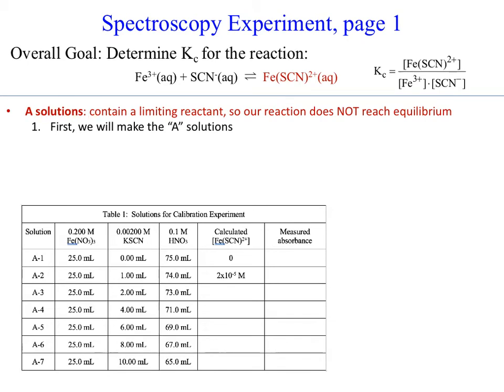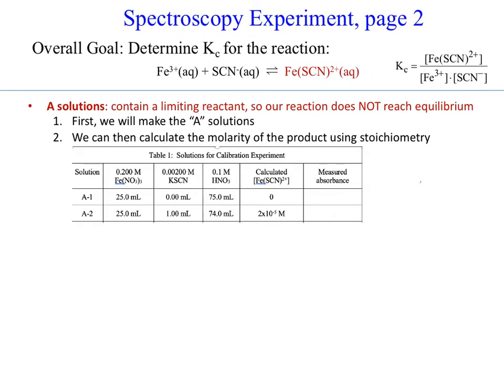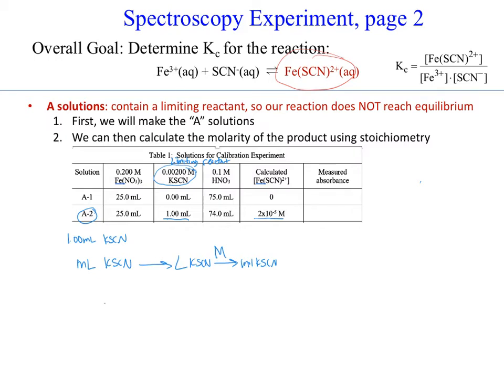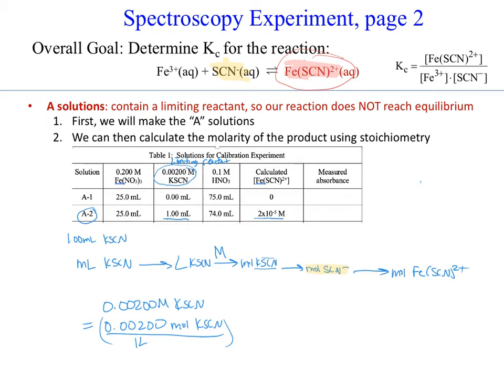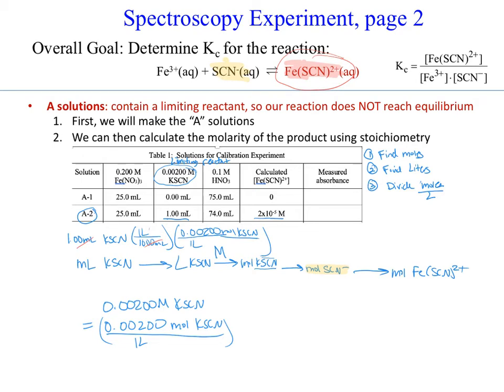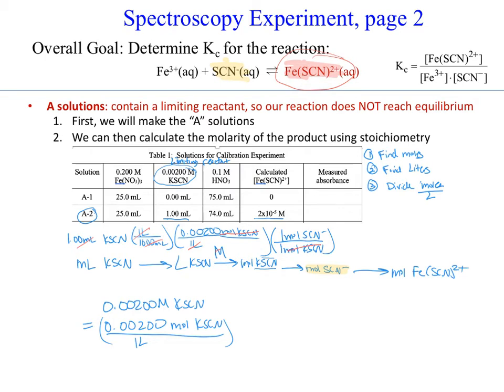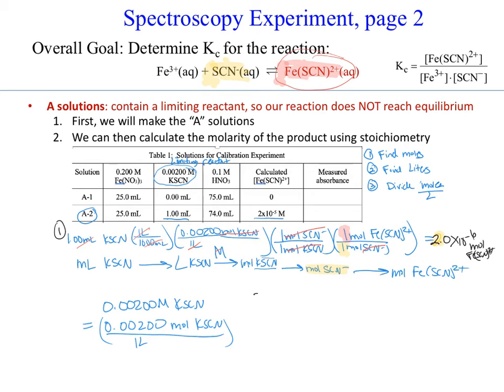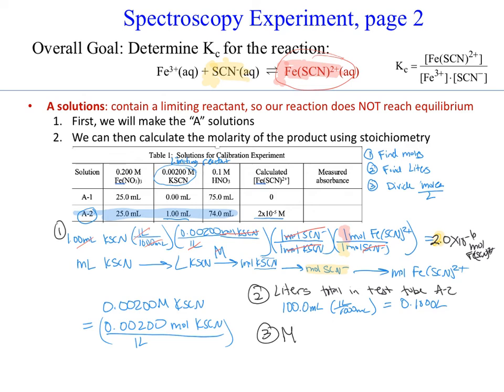1-Spectroscopy student directions; pages 1-2_cc-done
Subtitles Done Sept 2020